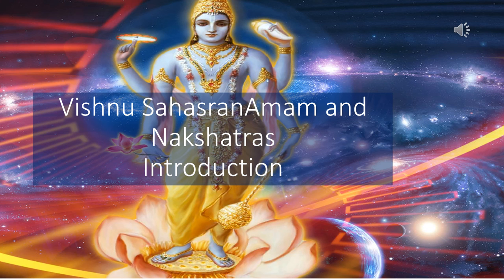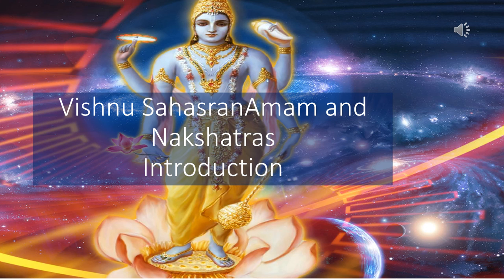Vishnu SahasranAmam and Nakshatras of Jyothish - Intro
Many noted astrologers have recommended the chanting of Vishnu SahasranAmam as a remedy for any dOshas and to extract the maximum potential out of the grahA placements in one’s chart. It is best to recite the whole Vishnu SahasranAmam daily, but this is likely to take much time to learn properly and alloting for the time in one’s daily routine may be difficult initially. For these reasons, the gurus have recommended learning and chanting the verses related to the most important nakshatras. There are 27 nakshatras with four pAdas each. Each verse is associated with a particular nakshatra pAda. If you know your nakshatra pAda, it will be best to start with that, then the verses related to the other pAdas of that nakshatra. Since every nakshatra will impact one, it is best to eventually learn all the verses. The most important nakshatras in one’s horoscope are those of the moon placement and that of the ascendant, followed by the nakshatra of the planet whose dasa is currently running.

These ślokās must be recited careful with the correct pronunciation and intonation. For this reason, the ślokās have been rendered slowly and special attention has been given to these crucial features. It is suggested that each ślokā be heard several times first and then repeated.

The ślokās have also been rendered in a śruti of G = 384 hz, which relates naturally to A=432 hz, thought to be the natural frequency of the universe for an observer on earth, and most appropriate for meditational chanting.